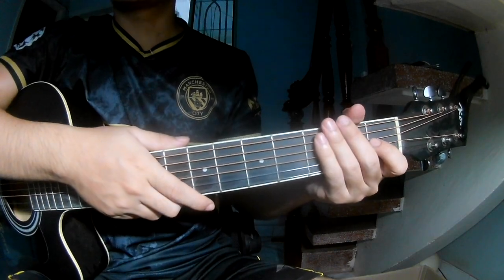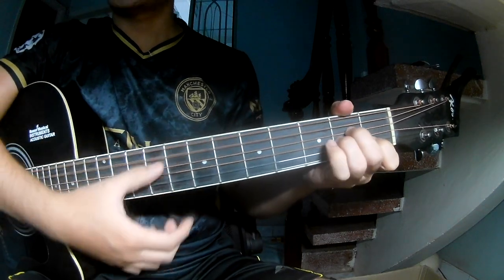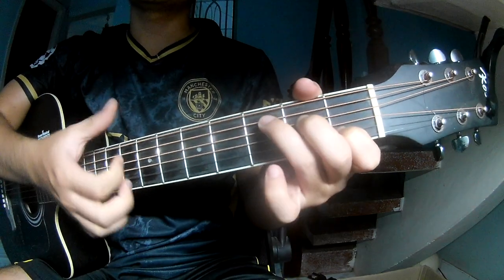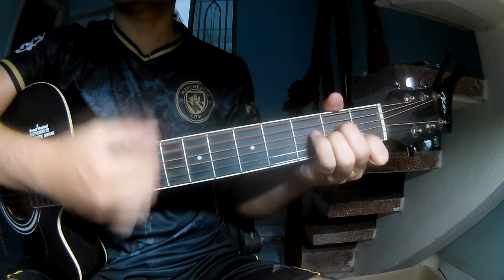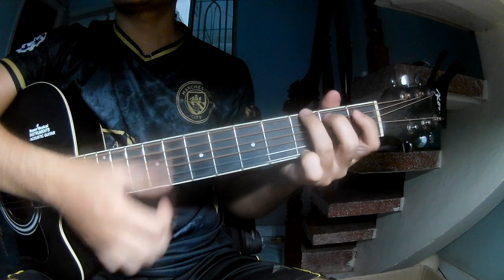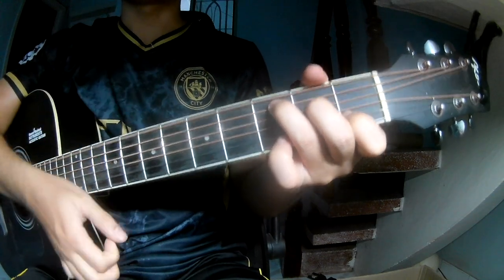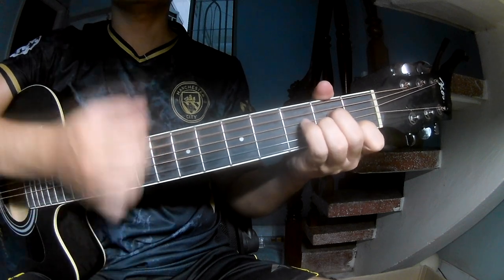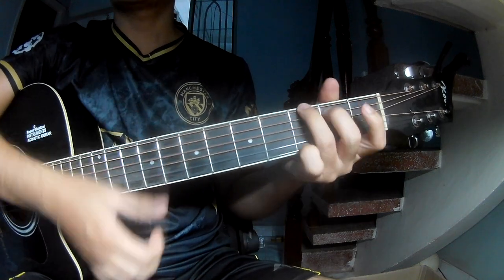How To Play Guitar Alley Rose By Conan Gray Version 2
Conan Gray - Alley Rose

Capo 0 with [C] [G] [Am] [Em] [F] [D]

VERSE BRIDGE
[C] [Em] [Am] [G]
[F] [C] [F] [G]

Today, I will share with you How To Play Guitar Alley Rose By Conan Gray Version 2